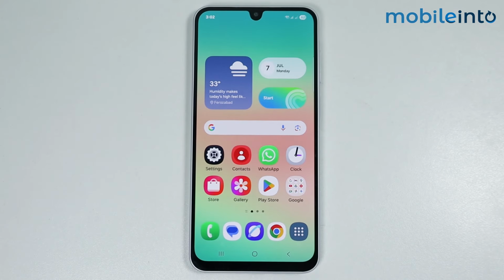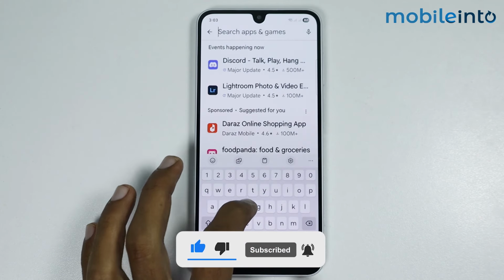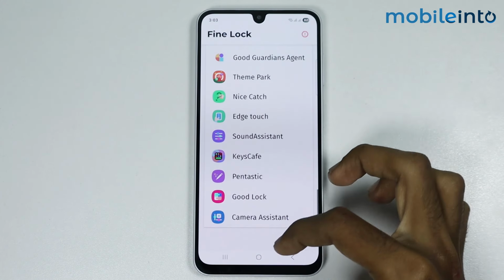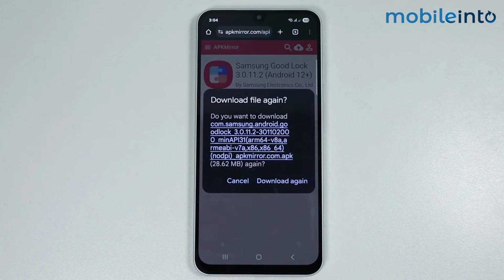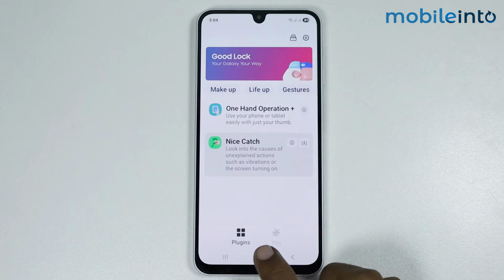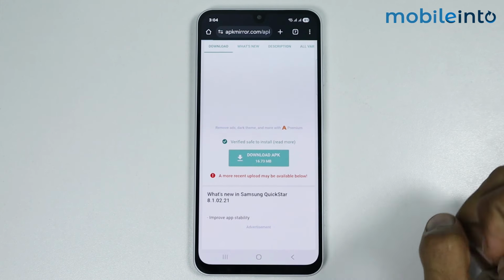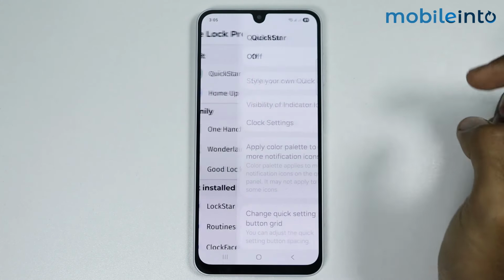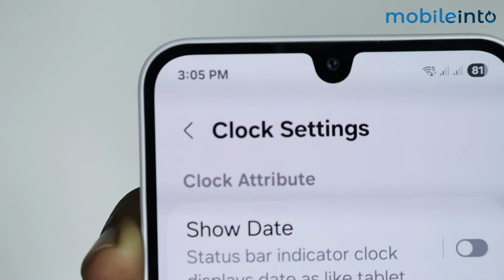Samsung Phone: How to Set AM/PM on Status Bar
In this video, we will learn how you can show am and pm in status bar on Samsung phone. If you want to add date and AM/PM on status bar or set AM/PM on status bar on samsung, follow these steps.